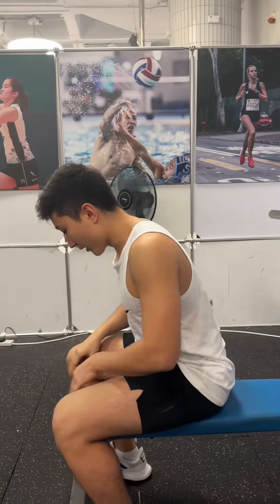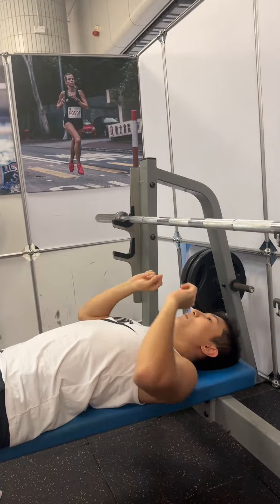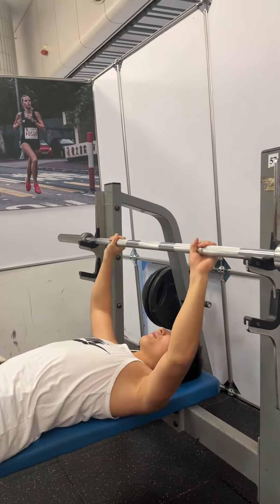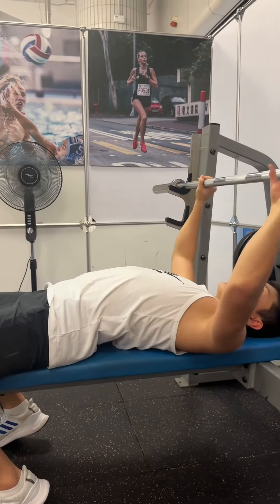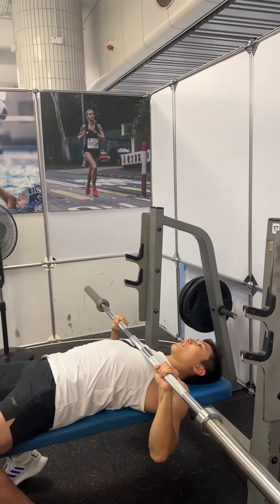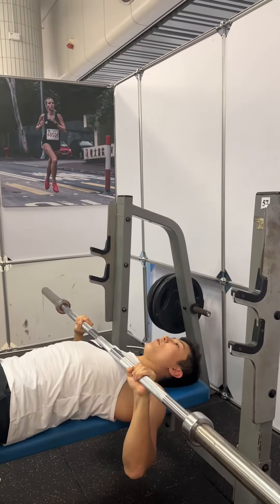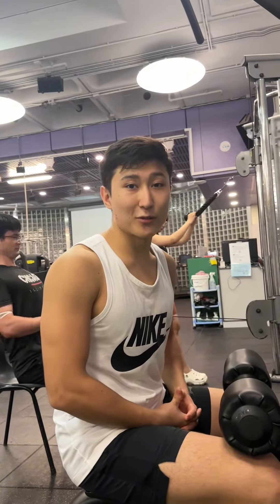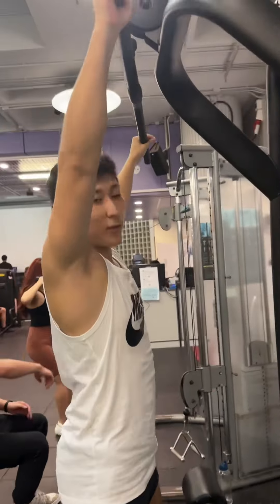Bench and lay pull down basics for dummies!